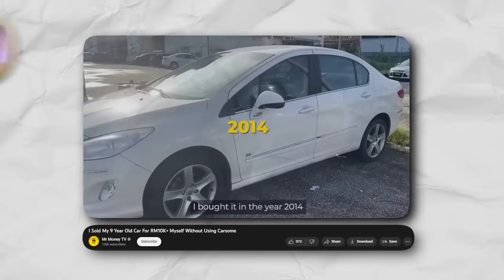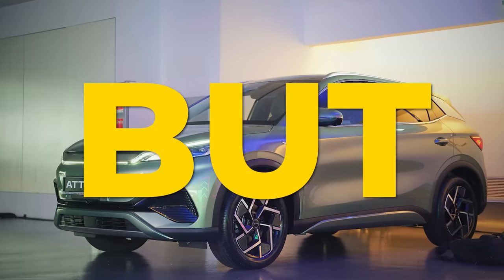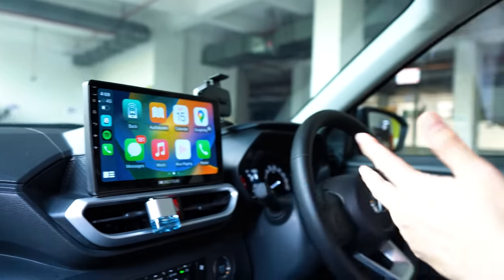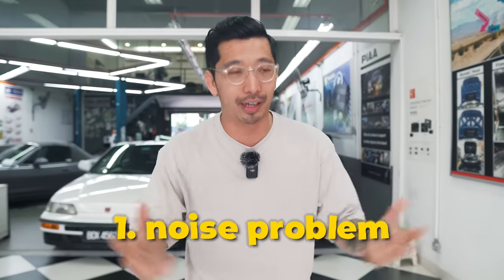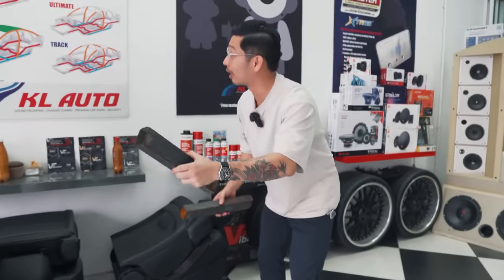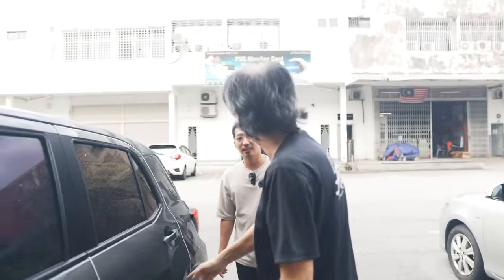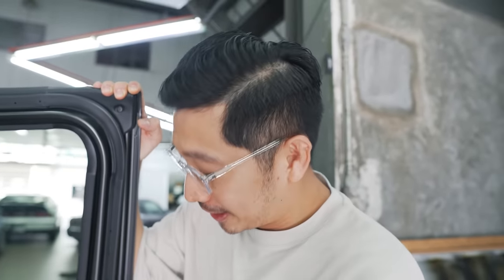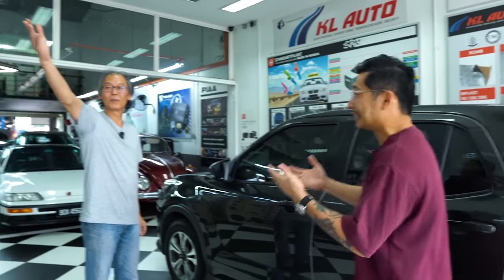Here's WHY I Spent RMXX,XXX On A Used Car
In this latest video, follow along as I take a second-hand car and elevate its comfort and performance with RMXX,XXX worth of upgrades, including soundproofing and auto foam insulation. Whether you're a car enthusiast, love DIY projects, or are just curious about car modifications, this is a journey you won't want to miss!

00:00 What Car Did I Buy?
03:18 My Car Modifications
04:40 Meeting Desmond from KL Auto
10:32 Driving a vintage dream car!
11:38 Before & After My Soundproofing
13:55 My Review of The Soundproofing
14:41 Final Thoughts
15:36 Price Recap for modifications
15:58 15% Discount for KL Auto Services

📈  Get a FEATURE packed option to Invest in US STOCKS!
Get stock analysis tools and market news for FREE.

🫵 Get all things financial knowledge through our newsletter!

HERE ARE OUR REFERRAL PROMOTIONS JUST FOR YOU!
【STOCK MARKET】

// FREE 7 Days Trial with RM1 per day subsequently

【CRYPTOCURRENCY】

// FREE RM25 when you sign up and use our code!
Code: mmtv1

// Use our code to get 6 months of Fee-Free Investing!
code: MMTV1

【UNIT TRUST】
Invest in Unit Trust Malaysia
// Low Fees

【OTHERS】

Invest in an ergonomic chair and table for yourself!

// FREE 1-month trial for first 1000 sign-ups

Come say Hi to us at,